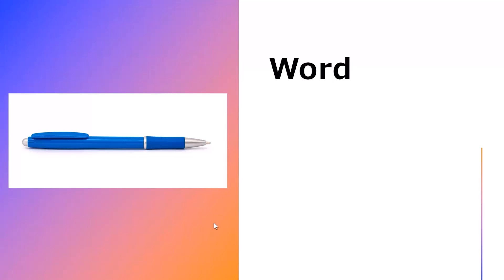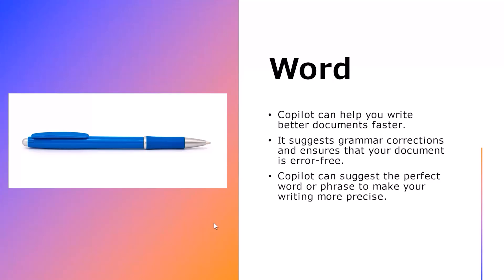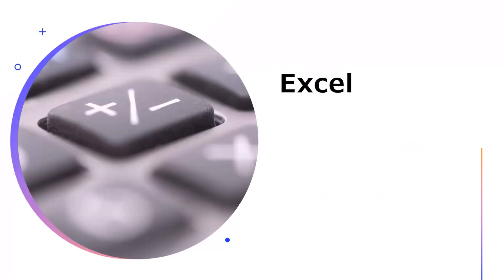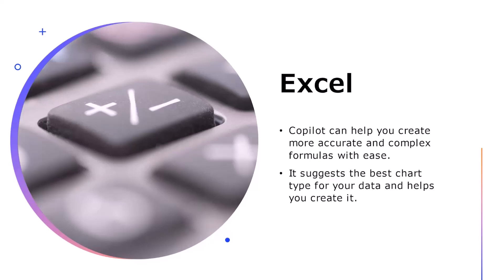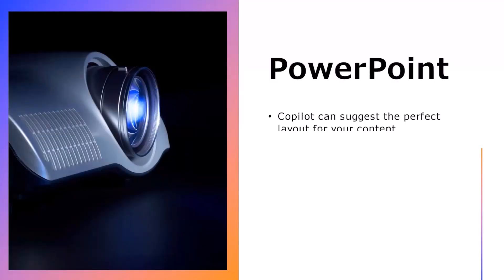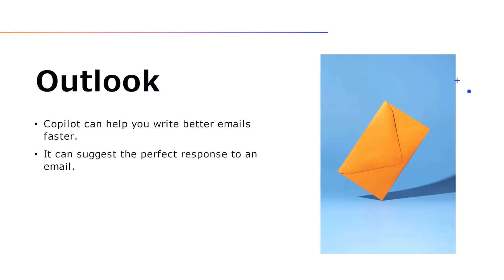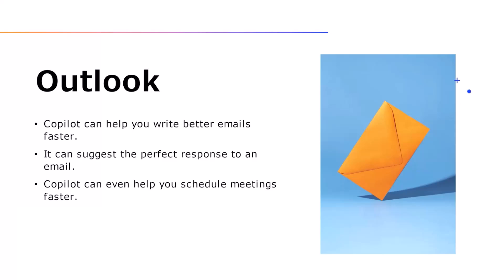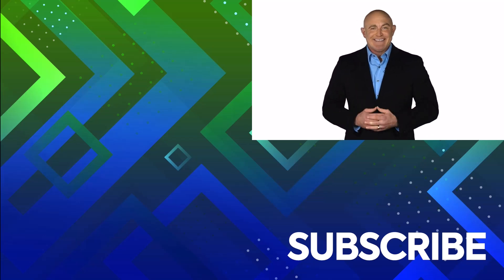How Copilot Helps in Microsoft Office 365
Say goodbye to tedious data collection, formula guesswork, and email drafting struggles. Discover the power of Copilot in Microsoft Office 365 in this tutorial!

Learn how Copilot enhances Word, Excel, PowerPoint, and Outlook, making your tasks faster and more efficient. Mastering its features will streamline your workflow and elevate the quality of your documents and presentations.